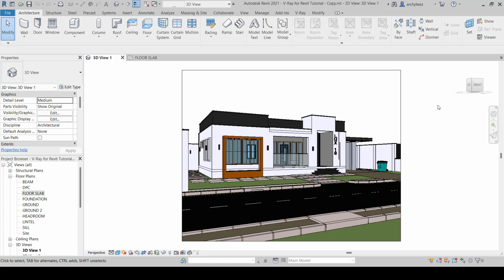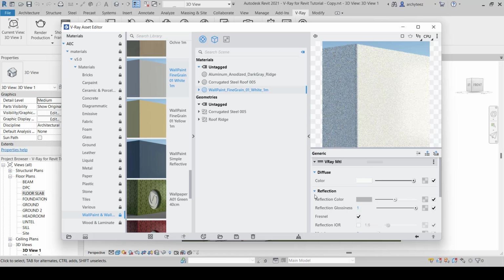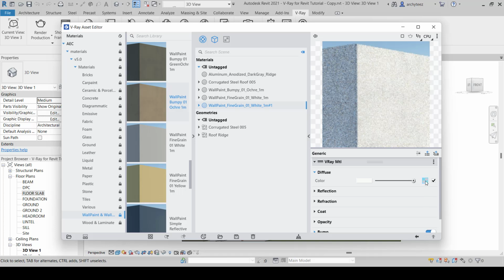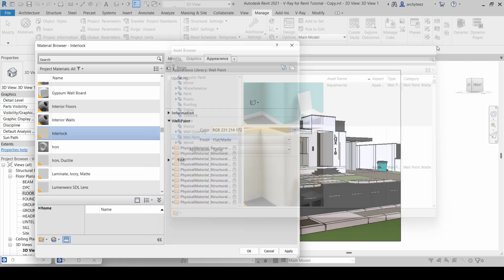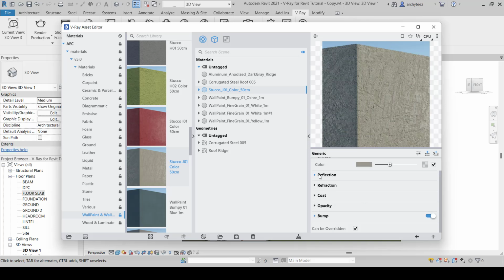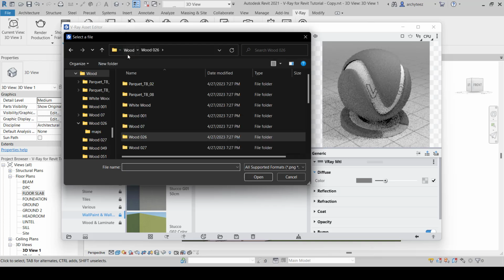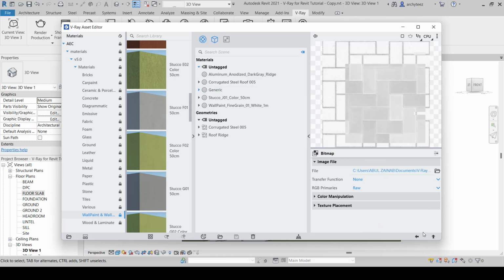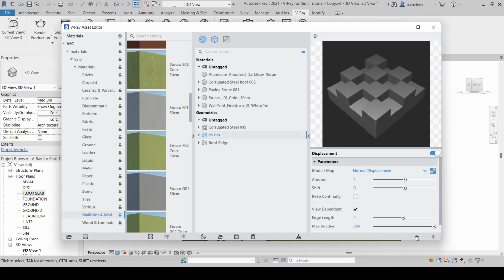V Ray for Revit Tutorial Series 4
Welcome back to the channel! In this comprehensive 30-minute masterclass, we move beyond basic installation to look into the world of high-end photorealistic materials using V-Ray for Revit.

We break down the foundational principles of Physically Based Rendering (PBR), configure complex custom wall paints, control different architectural finishes (wood, glass, and metals), and unlock the secrets to creating realistic 3D grass using V-Ray Fur.

If you want to step away from flat, cartoonish default Revit appearances and create portfolio-ready architectural visualizations, this step-by-step tutorial is built for you.

TIMESTAMPS:
0:00 - Introduction to V-Ray Materials in Revit
1:35 - Mastering Wall Paints & Matte Finishes
5:15 - Understanding Physically Based Rendering (PBR) Principles
10:45 - Creating & Editing Custom Material Finishes
15:20 - Applying Advanced Finishes (Wood, Glass, & Metals)
20:10 - Creating Realistic Grass with V-Ray Fur
25:40 - Interactive Rendering & Material Fine-Tuning
29:30 - Summary & Outro (End Screen Space)
29:57 - End of Video